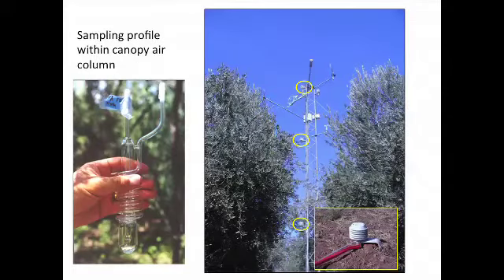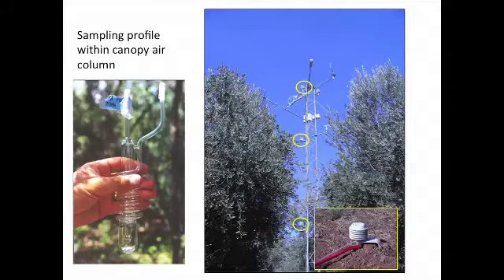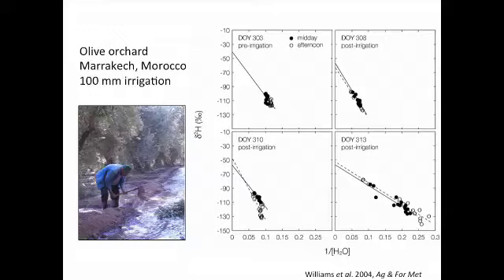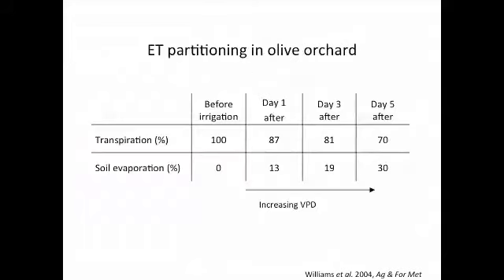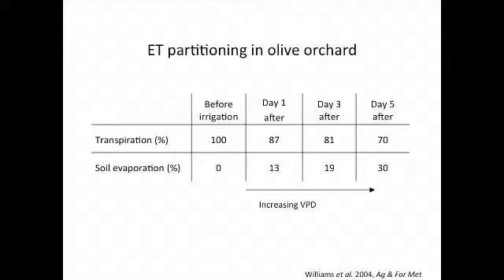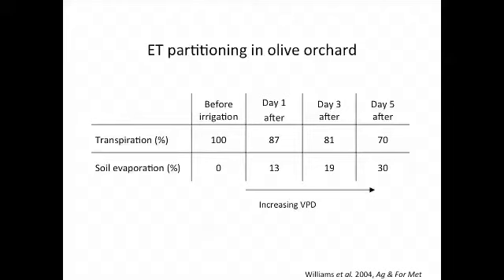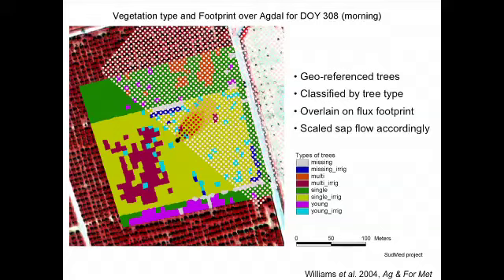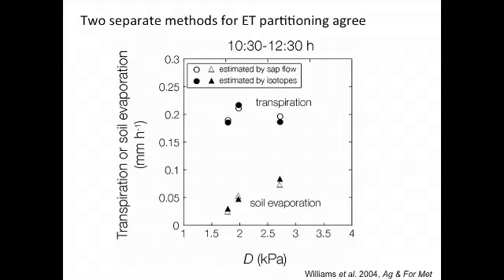8 Dave Williams 5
In 7 videos, Dave Williams from the University of Wyoming describes how hydrogen and oxygen isotopes are used to better understand water cycles within ecosystems.

The PDF copy of all lecture slides associated with his lecture can be downloaded